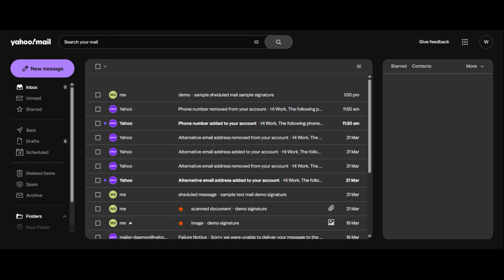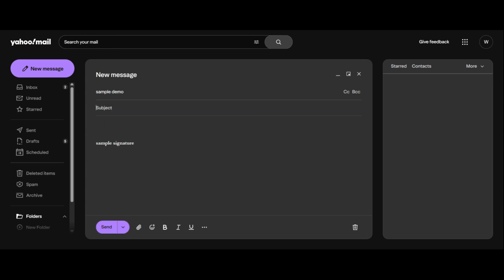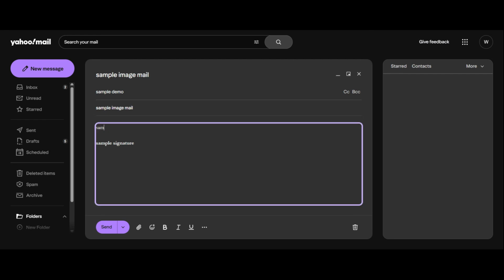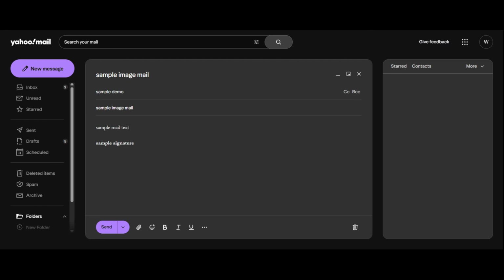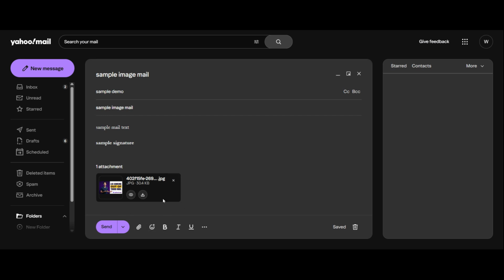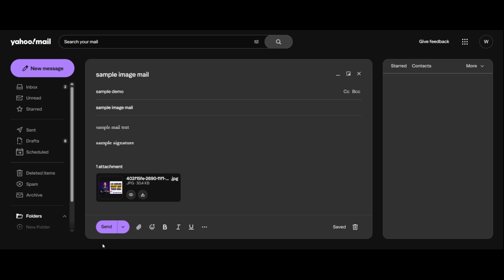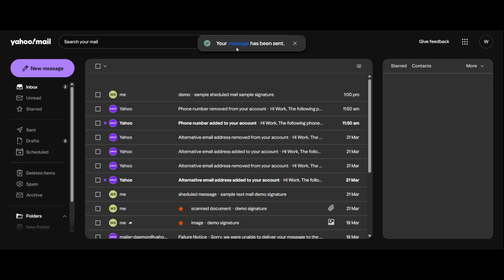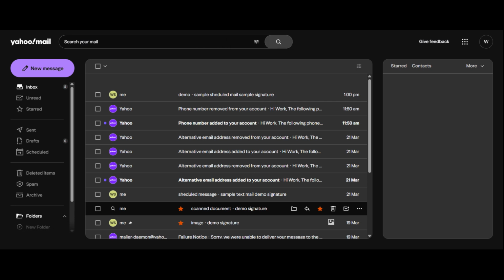How To Attach A Photo On Yahoo Mail (2026 Easy Guide)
Learn how to attach a photo on Yahoo Mail step by step in this easy tutorial. Send images from your device using Yahoo Mail’s Compose and Attach options.

Timestamps
0:00 Intro
0:25 Open Yahoo Mail and click Compose
0:49 Click the Attach icon
1:09 Select your photo from your device
1:26 Click Open to upload the image
1:40 Review the attachment and add your message
1:59 Click Send to finish